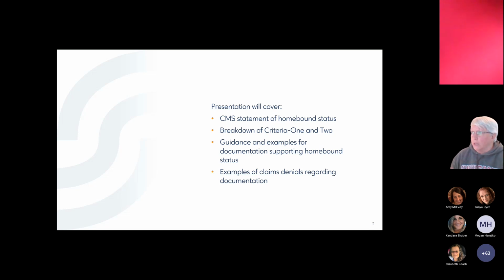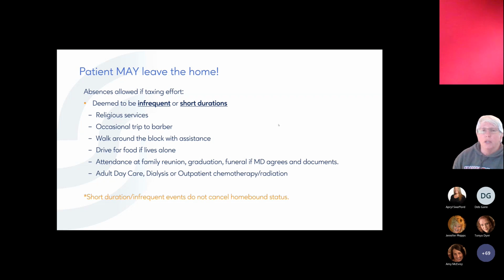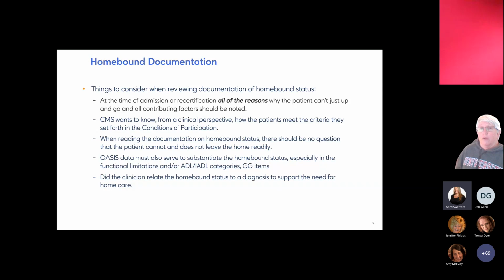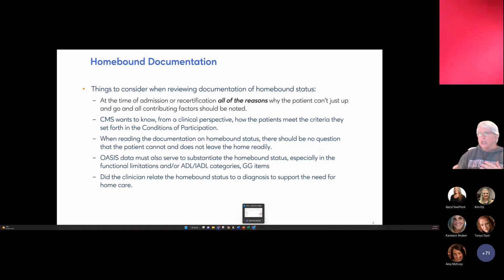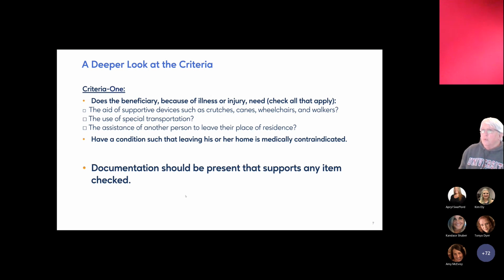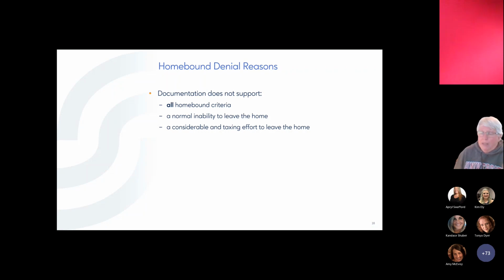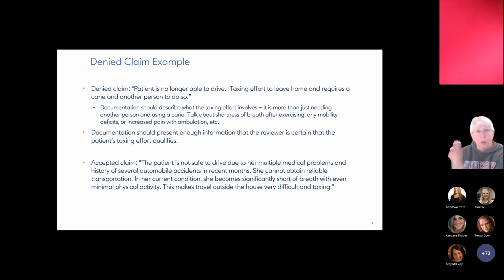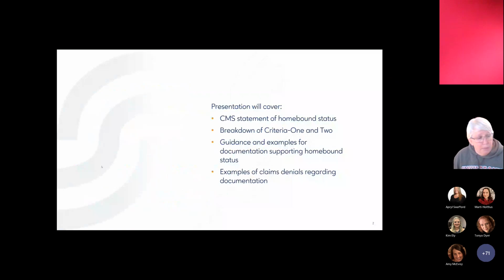How To Succeed as a Reviewer Homebound Status 20230309 130049 Meeting Recording